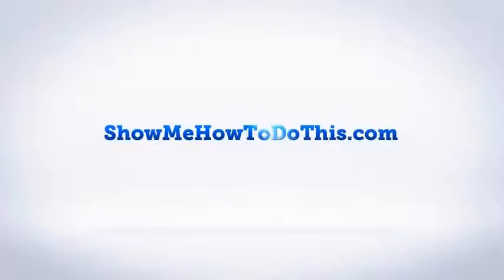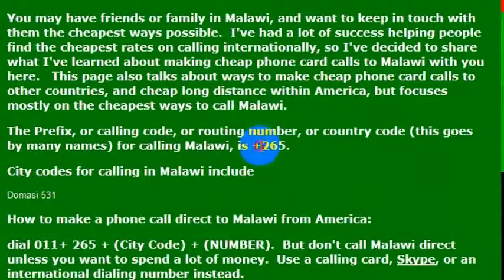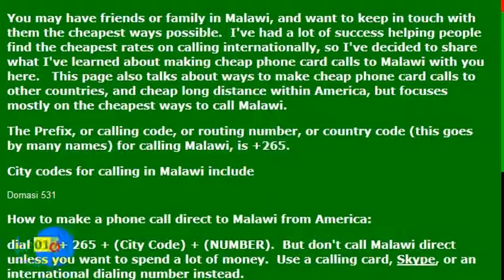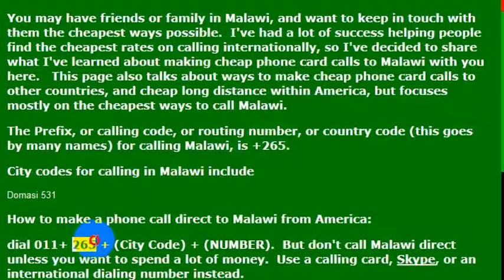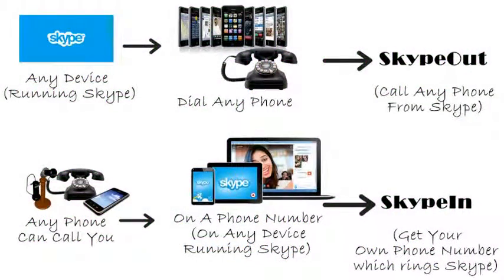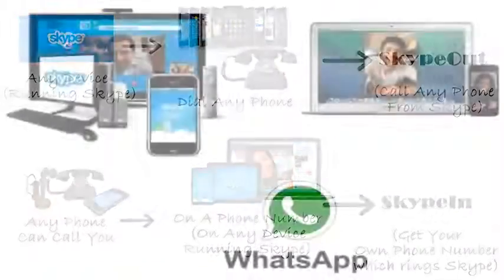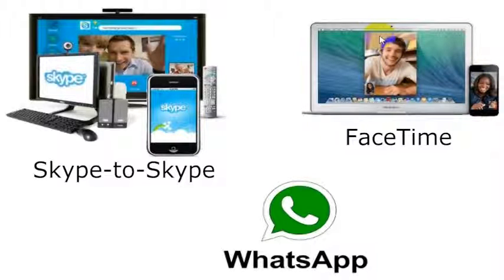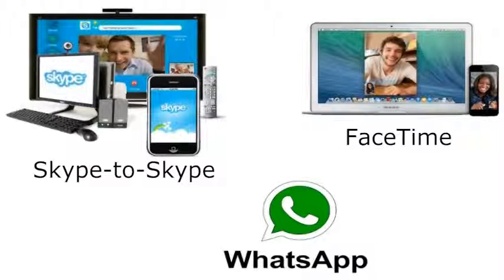How To Call Malawi From America (USA)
How to Call Malawi from anywhere in the United States